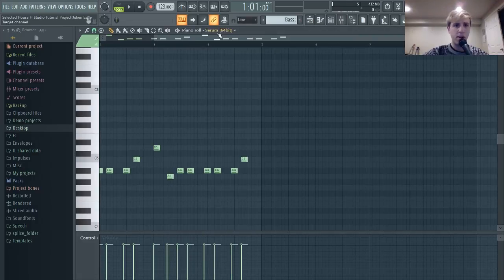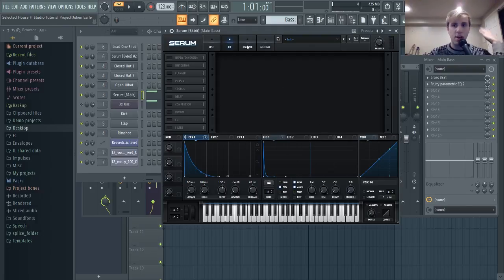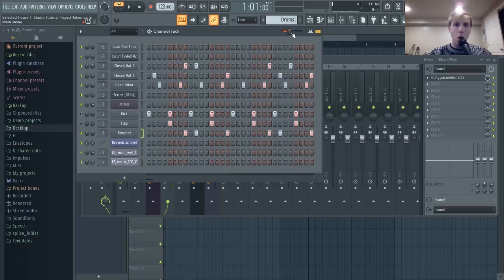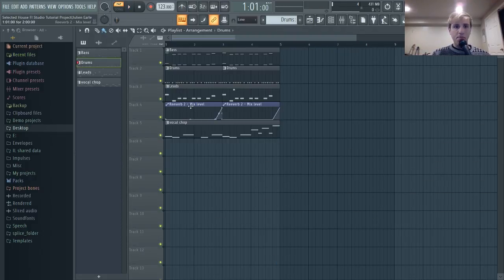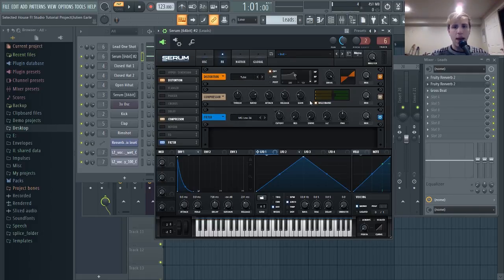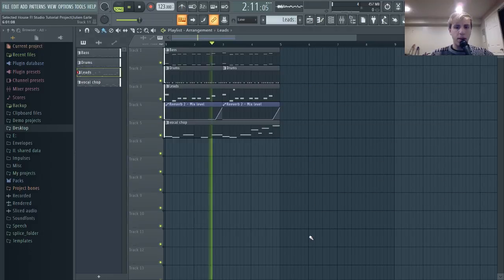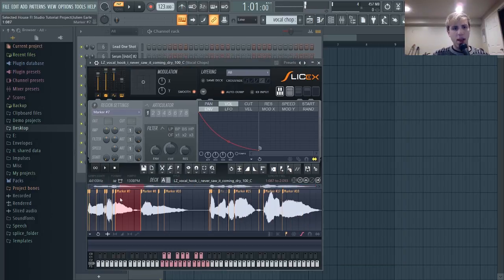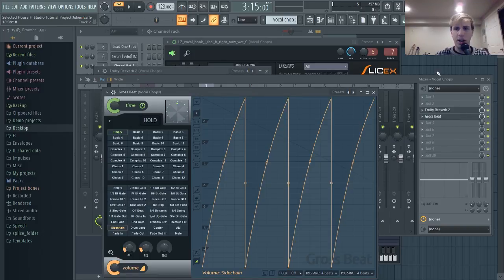How To Make Selected Style Deep House In Fl Studio[Free Samples/FLP]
This video is about how to make melodic techno

Streaming Schedule:

Monday
6-9pm est
3-6pm pst
11pm-2am gmt

Thursday
3-6pm est
12-3pm est
8-11pm gmt

Saturday
12-3pm est
9am-12pm pst
5-8 pm gmt